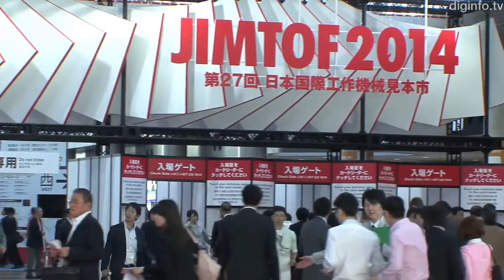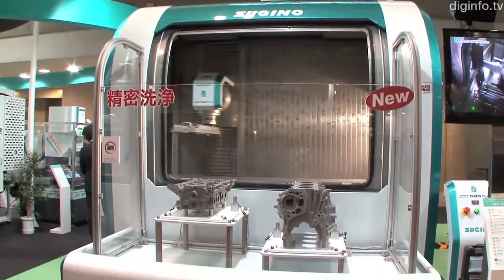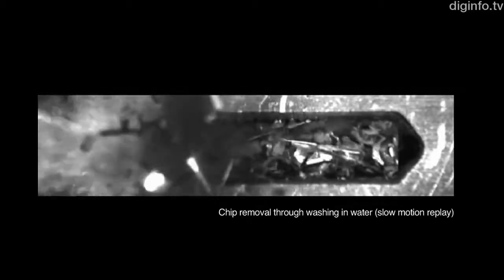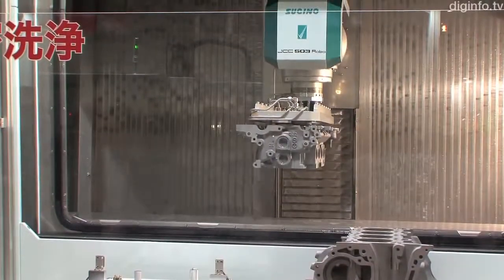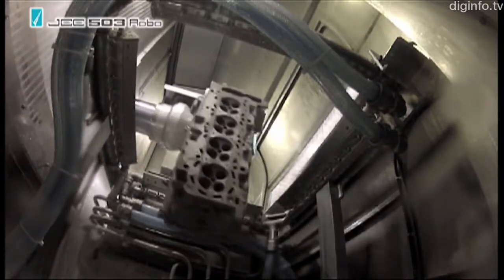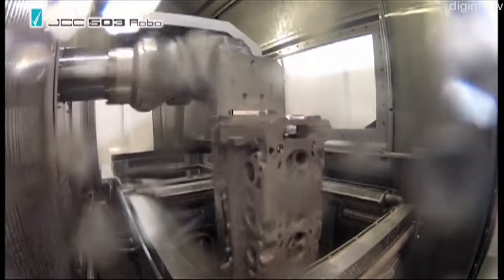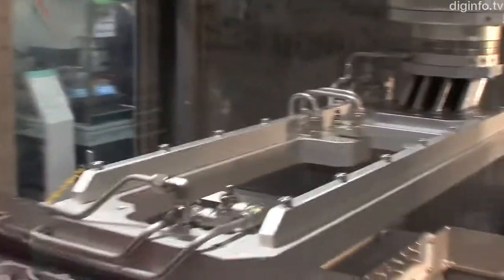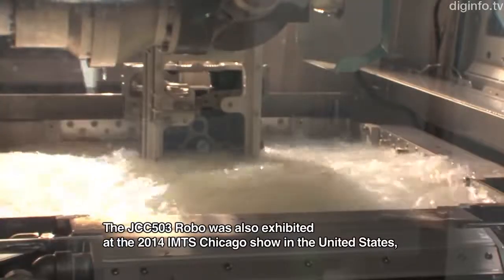JCC503 Robo, a High Efficiency Washer in the Form of CNC Controlled Robotic Arm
At JIMTOF 2014, Sugino Machine unveiled the “JCC503 Robo”, a CNC precision washer that positions parts with a numerically-controlled robotic arm and utilizes a high pressure washer to remove chips as small as 0.6 mm generated during machining processes.

"In order to achieve a washing precision to the level of 0.6 mm, steadily targeted washing is required. The process of steady targeting washing requires a device equipped with small but rigid machine tool technology that is capable of accurate positioning. The washing section of the device also combines technologies for various washing techniques such as high pressure washing, submerged washing, and the ability to select the pressurized flow rate from a variety of nozzles."

This washer performs conveying, washing, and drying, and is connected directly with a machining line to process large parts such as an engine block. Compared to ordinary articulated washing robots, the precision washer’s cycle time is significantly shortened and the installation space is reduced to two-thirds while maintaining general versatility. This is achieved by adopting a robotic arm that is highly rigid and capable of rapid and agile movement.

"With conventional robotic washers the robots themselves are installed inside the washing rooms, and because of that relationship problems occur with the robots due to water permeation. The JCC503 Robo has all of the electrical components positioned outside the washing environment, so there are absolutely no problems due to water permeation."

The robotic washer can be programmed using the universal CNC programming language, which has become a global standard, and as a result it can be easily incorporated into production lines.

"The JCC503 Robo was also exhibited at the 2014 IMTS Chicago show in the United States, and as a result, we are receiving a lot of inquiries and questions from leading automakers. With the adoption of this washer by these types of global companies, we hope to contribute to increasing vehicle engine performance through precision washing, as well as helping to resolve everyday environmental issues."